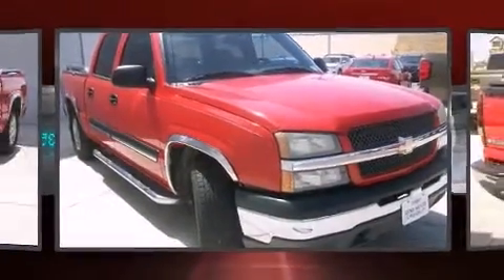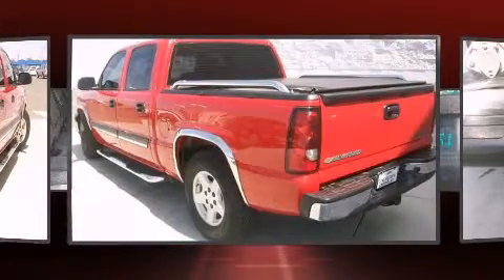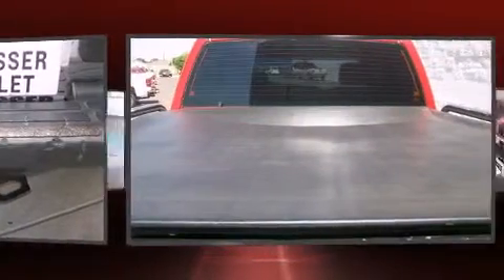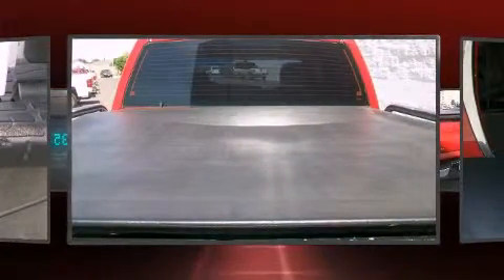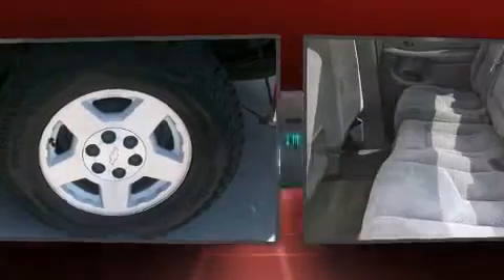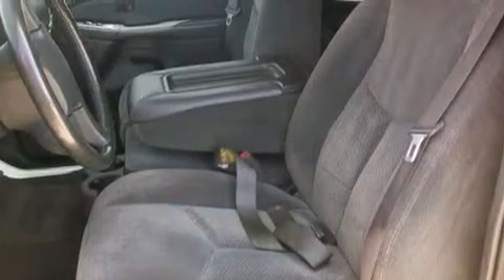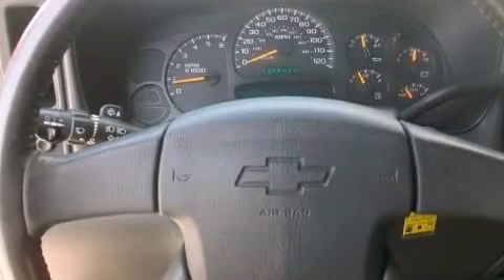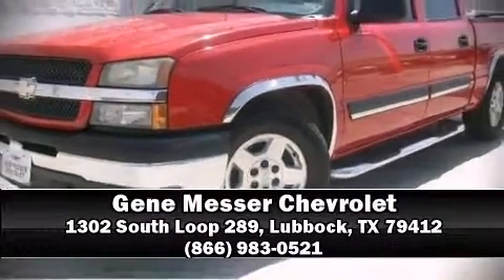2005 Chevrolet Silverado 1500 in Lubbock, TX 79412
Take command of the road in the 2005 Chevrolet Silverado 1500. Under the hood you'll find an 8 cylinder engine with more than 250 horsepower, providing a smooth and predictable driving experience. All of the premium features expected of a Chevrolet are offered, including: 1-touch window functionality, a rear step bumper, an automatic dimming rear-view mirror, automatic temperature control, power door mirrors and heated door mirrors, cruise control, and remote keyless entry. You and your passengers will enjoy the stereo system, which includes a CD player with AM/FM radio, and 6 speakers, enhancing the audio experience throughout the interior. Chevrolet ensures the safety and security of its passengers with equipment such as: dual front impact airbags, a panic alarm, and ABS brakes. It also arrives with a Carfax history report, providing you peace of mind with detailed information. Our sales staff will help you find the vehicle that you've been searching for. We'd be happy to answer any questions that you may have.